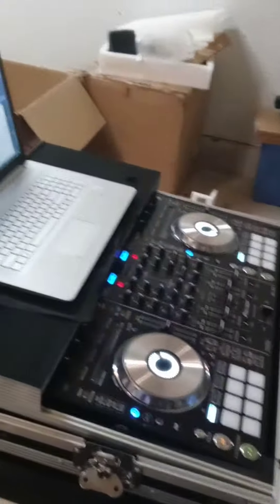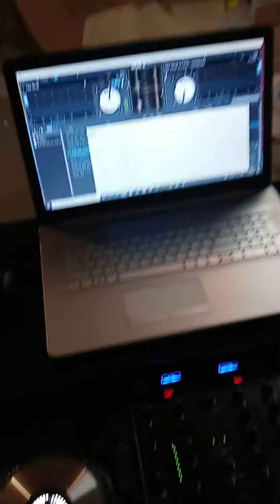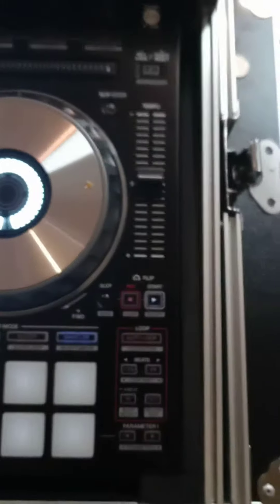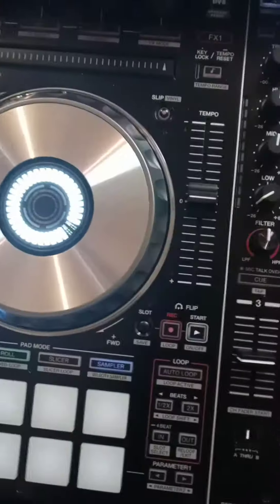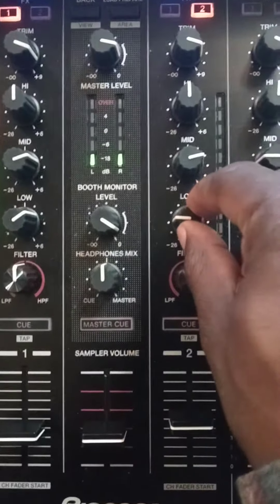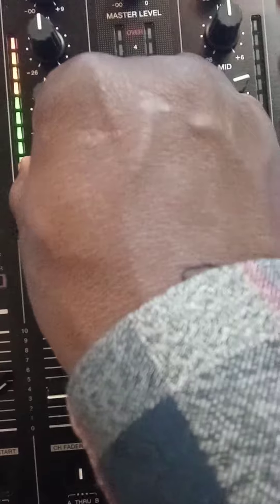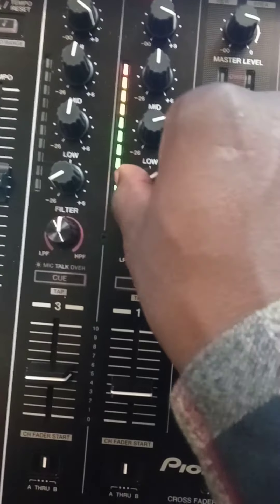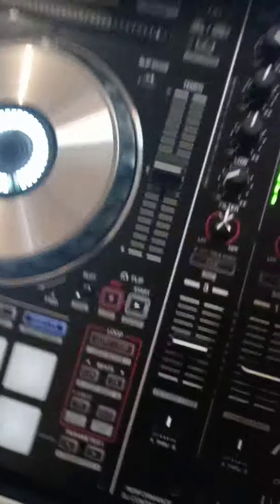Soundtown bad subwoofer test